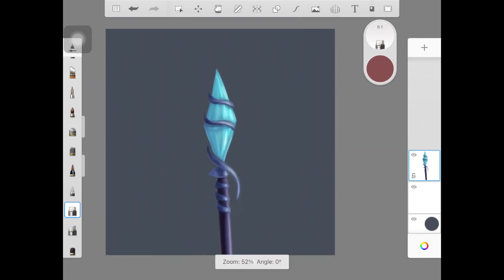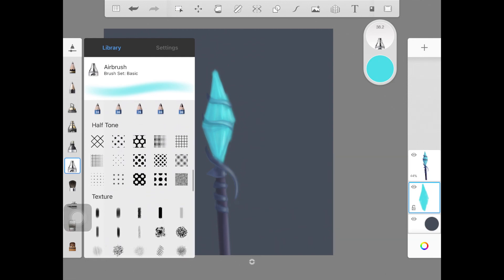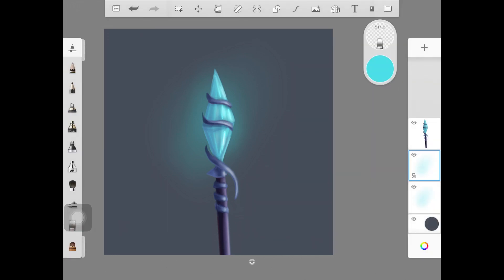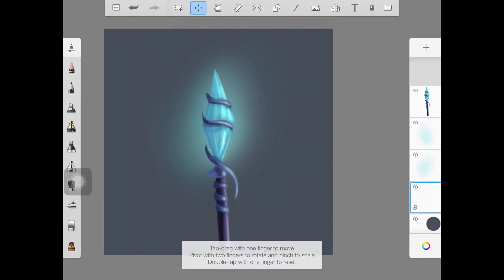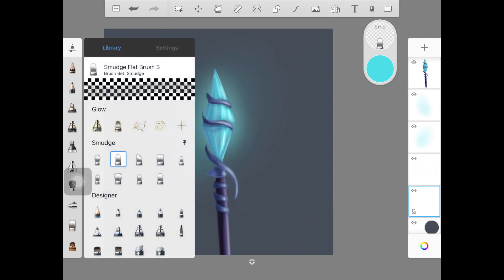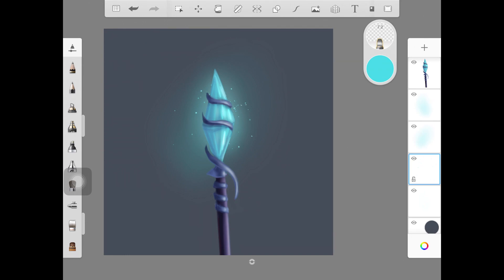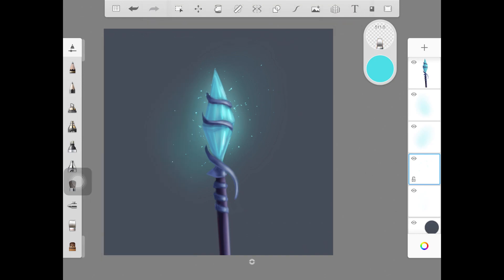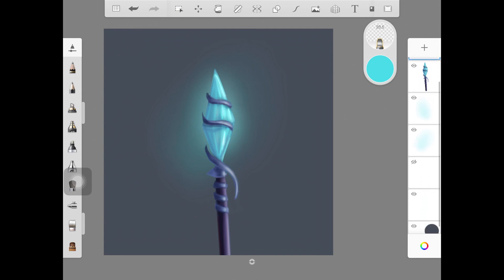Glowing Objects In Autodesk Sketchbook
Hi guys, In this video I show you guys how to create glowing objects in Autodesk Sketchbook. I really hope you guys enjoyed this video.

How To Draw Colorful Lighting | Autodesk Sketchbook Tutorial | Digital Art

KEEP CREATING :)